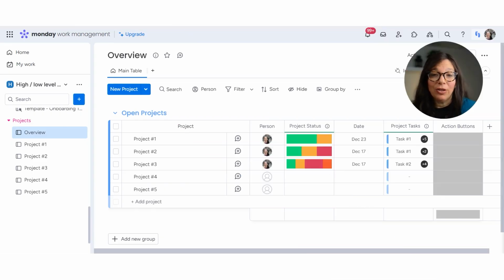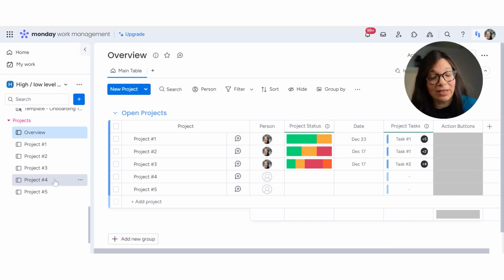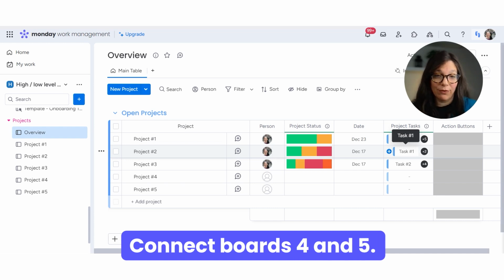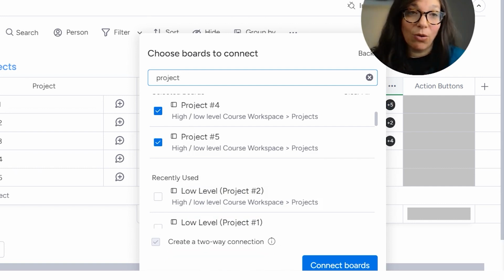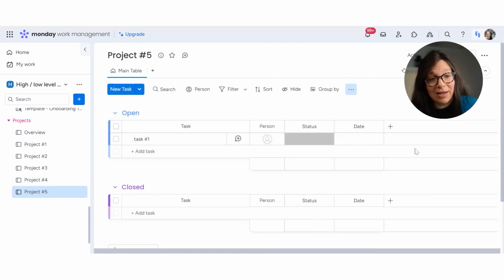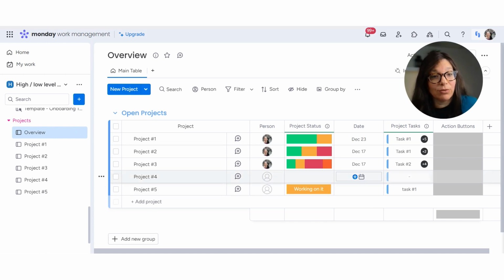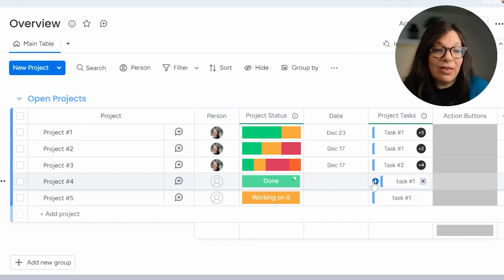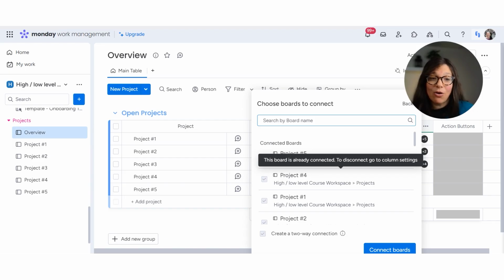Connect Multiple Boards in monday.com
In this video, we’ll show you how to connect multiple boards to one high level board on monday.com. This powerful feature allows you to connect and view data from multiple boards, making it easier to manage and organize your projects.

If you’re new to using monday.com, this tutorial is perfect for you! We’ll walk you through the steps of setting up and connecting multiple boards, so you can make the most out of this helpful tool.

0:00 Intro
0:35 Overview and Project Boards
1:20 Identifying Unconnected Boards
1:41 Connection Limits on Pro Plan
1:52 Connect More Boards
2:13 One-Way vs Two-Way Sync Explanation
2:49 New Columns Created on Connected Boards
3:04 Connecting Tasks from Project Boards to Overview
3:26 Choosing the Correct Board When Connecting Tasks
4:03 Summary
4:37 Outro

*FREE RESOURCES*

*RELATED SEARCHES*